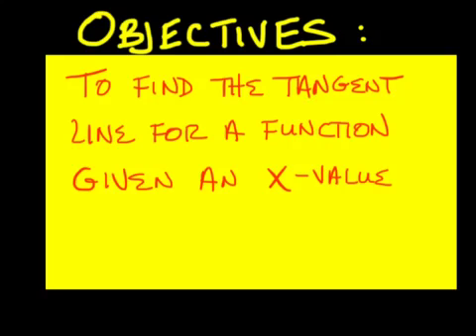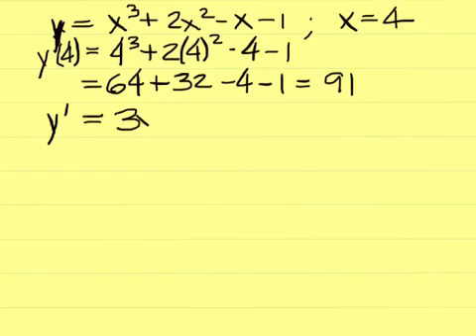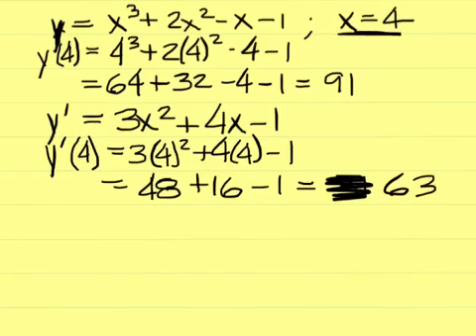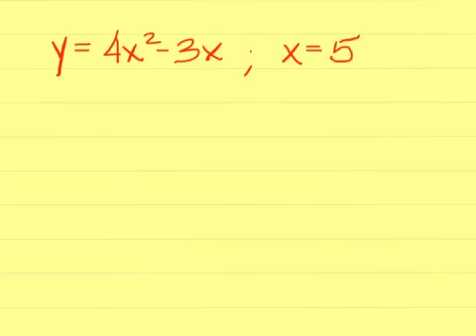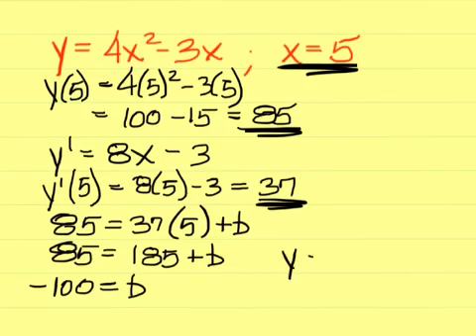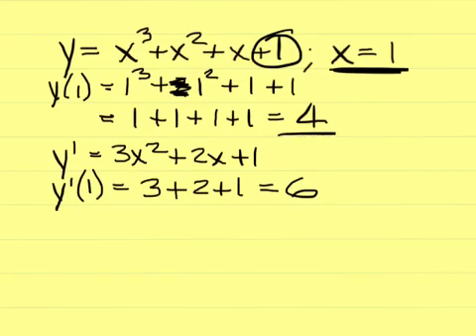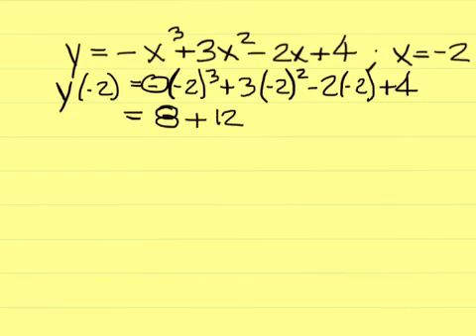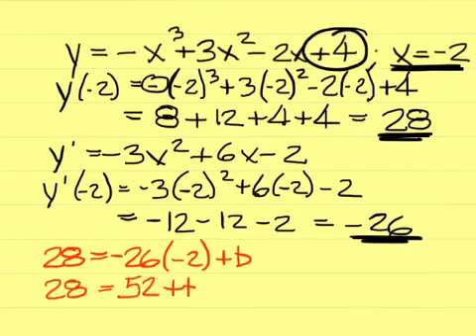4th Period Thursday January 31, 2013 Mr. Skinner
Objective:
To find a tangent line for a function given an x-value.